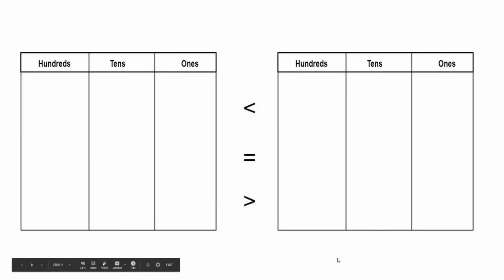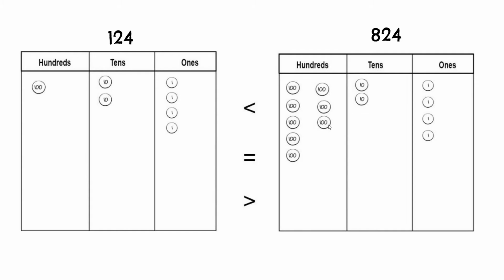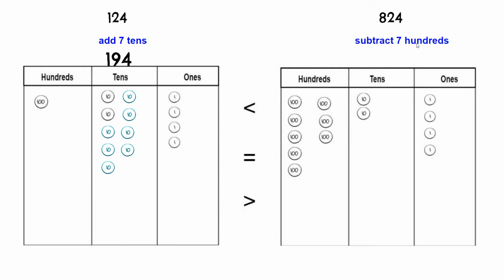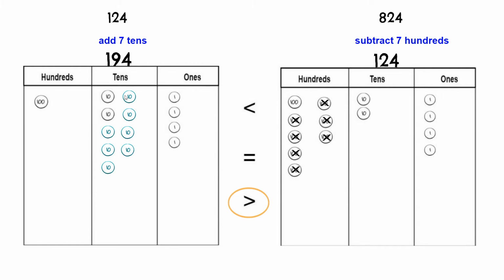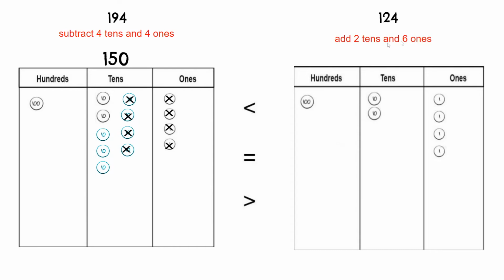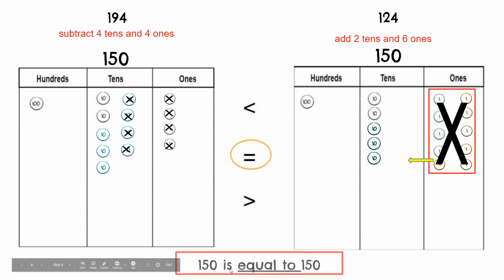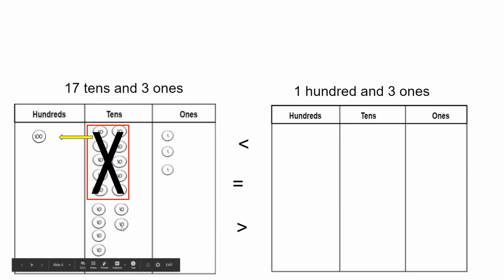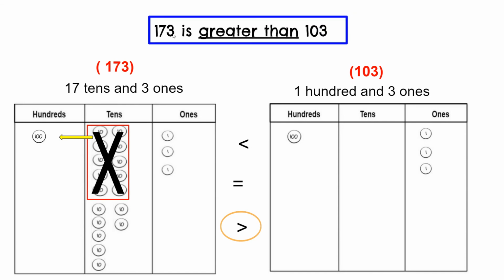Compare two Three-Digit Numbers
In this video, you will learn to compare two three-digit numbers using less than, greater than, or equal to where there are more than 9 ones or 9 tens.